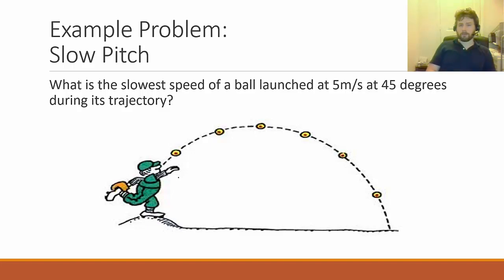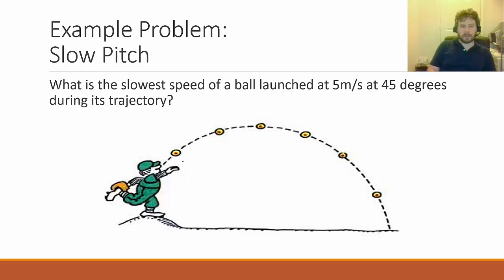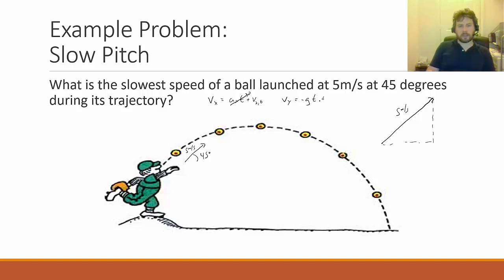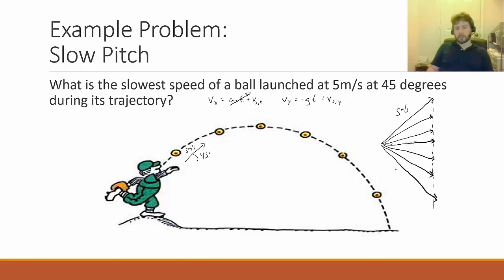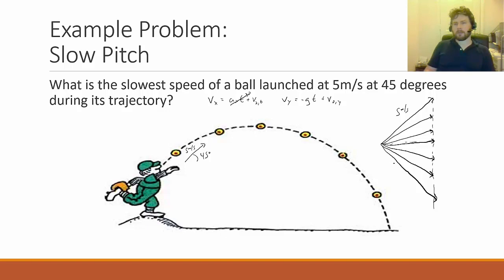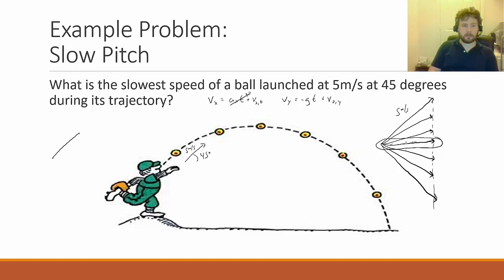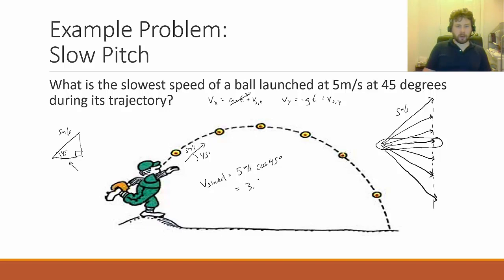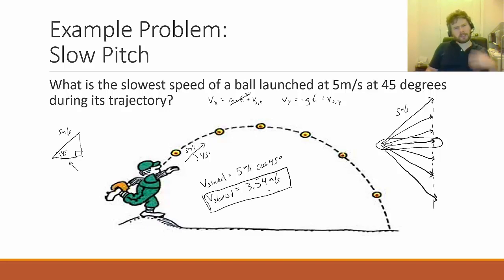Example Problem Slow Pitch